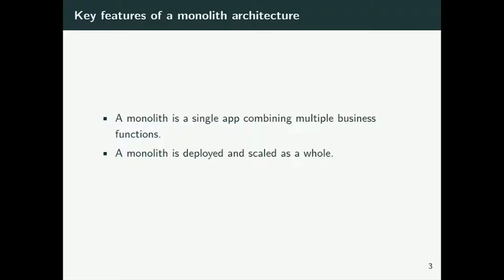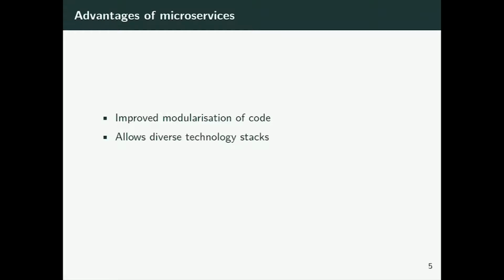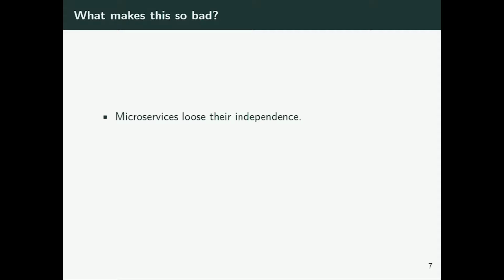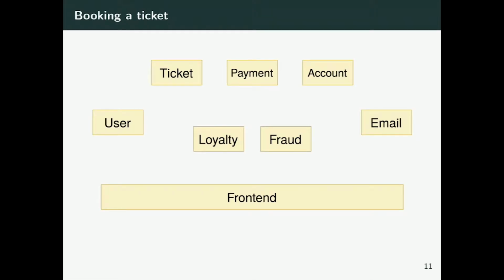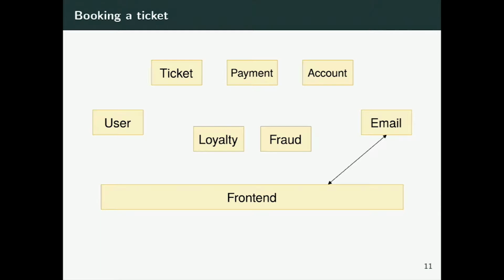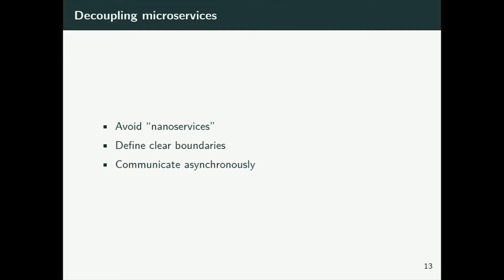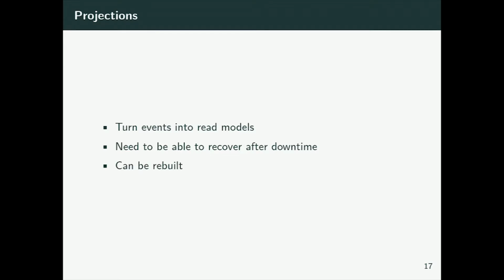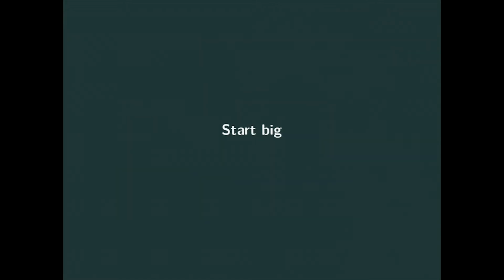DPC2018: Microservices vs The Distributed Monolith - Chris Riley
Microservices vs The Distributed Monolith by Chris Riley

When faced with a challenging legacy code base, tightly coupled and void of discernible structure: a big ball of mud, it is common to decide to refactor this monolith to a microservice architecture to separate concerns and split the codebase up, however without any clear boundaries you are in danger of creating a distributed big ball of mud.
You may recognise the symptoms of a distributed ball of mud: a large unfocused 'common' library shared between multiple services; performance issues as your front end makes calls to multiple back end API's to serve a single request; dependency hell on deployments as you have to release multiple code bases simultaneously and uptime issues as a single microservice going down brings down your entire application.
In this talk I'm going to cover some of the common pitfalls you might encounter when building a microservice architecture and show you how to use an event driven architecture to build truly scalable microservices.

About Chris Riley

Chris is a freelance consultant based in York, Uk with experience working in the public sector, small and large companies throughout North Yorkshire. Chris has over 10 years experience with PHP and has a keen focus on both software architecture and none functional requirements such as security, performance and maintainability. In his free time, Chris can often be found producing or playing with experimental libraries and contributing to Zend framework.